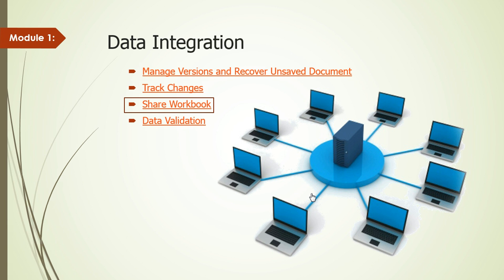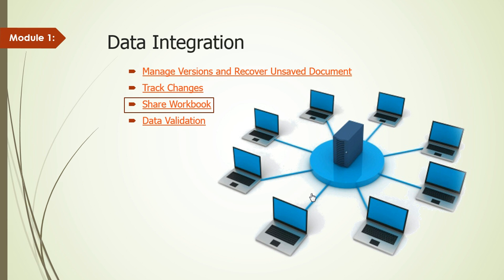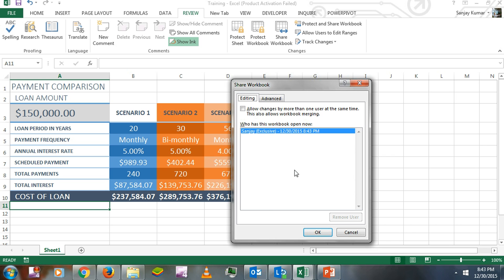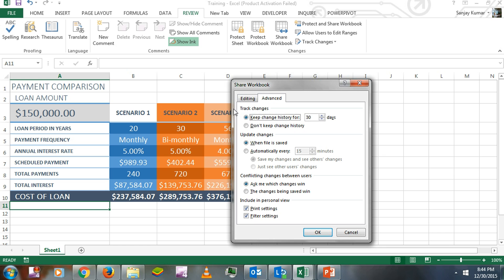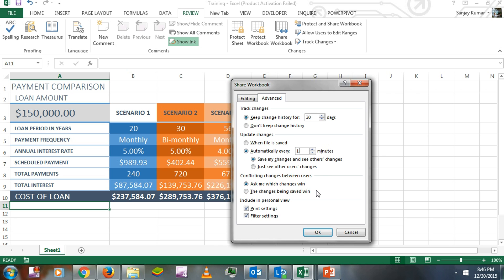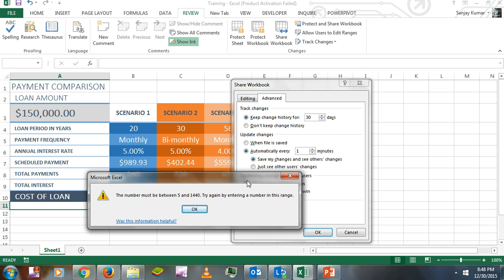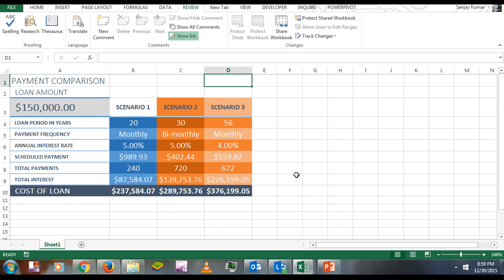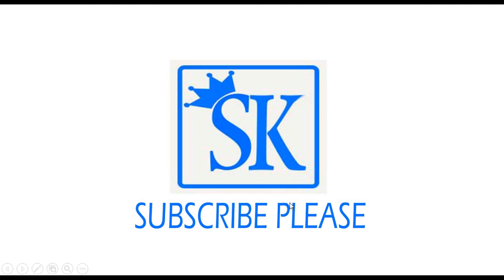Share Workbook in Excel - Advance Excel Program 2013 - (Demo Module 01 Class#17)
Learn how to share workbook and allow multiple users to work on Excel sheet simultaneously